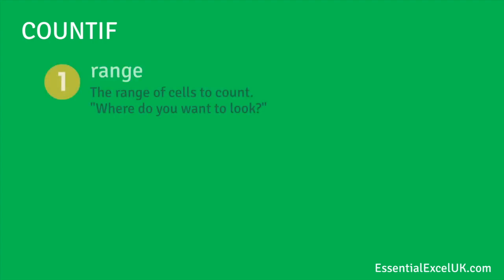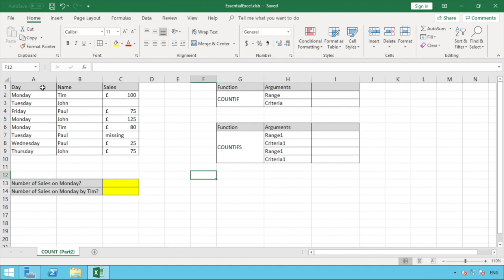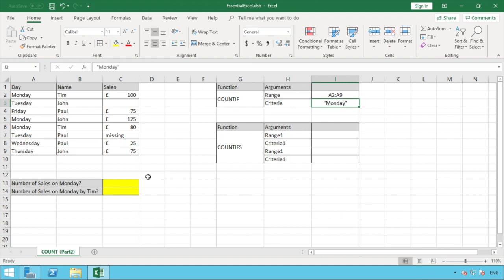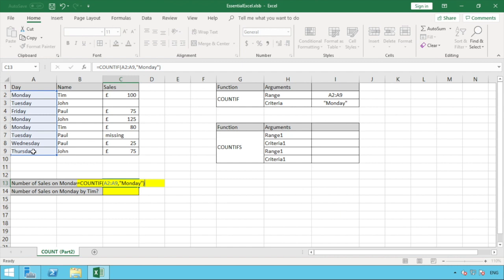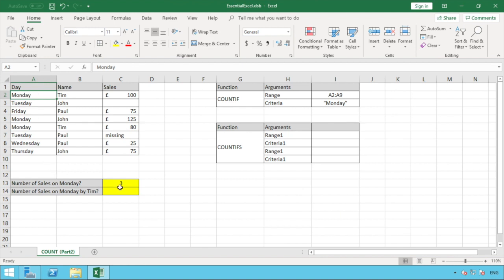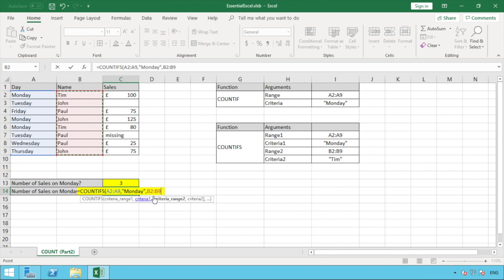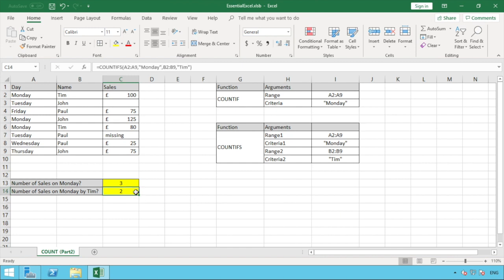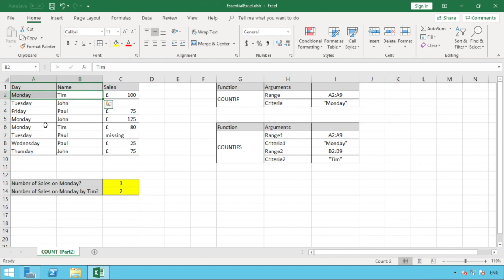How To... COUNT Formulas (Part 2)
This tutorial from Essential Excel walks you through two advanced Excel COUNT Functions and explains how to use with in application examples. In this video we look at how the functions allow you to COUNT data using either single or multiple criteria!!